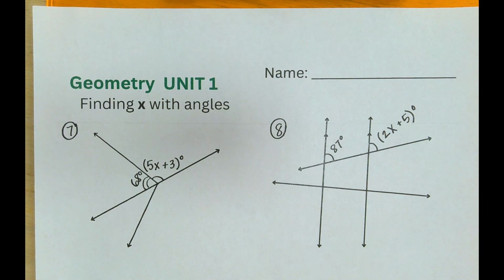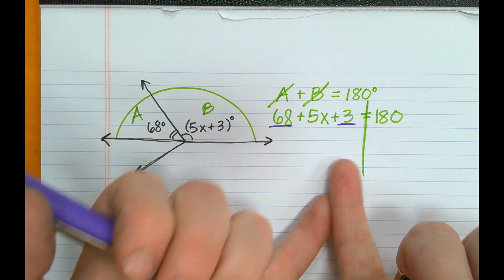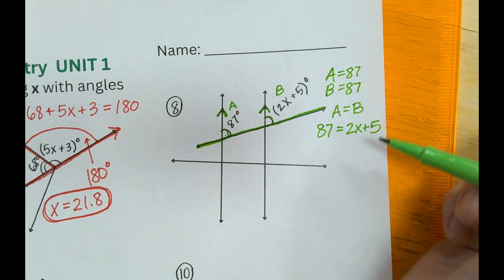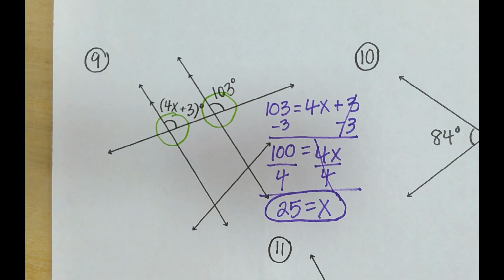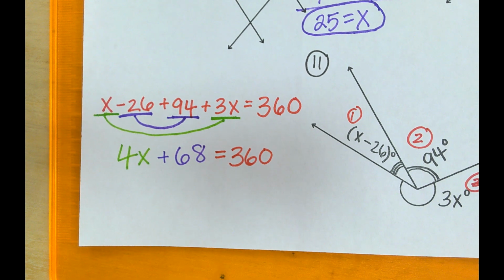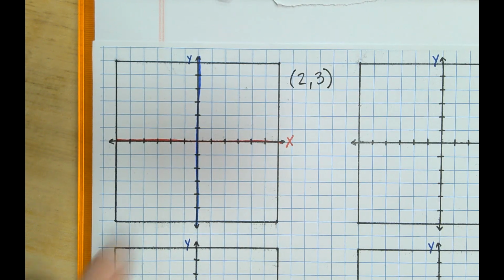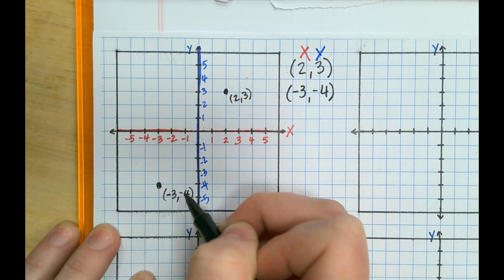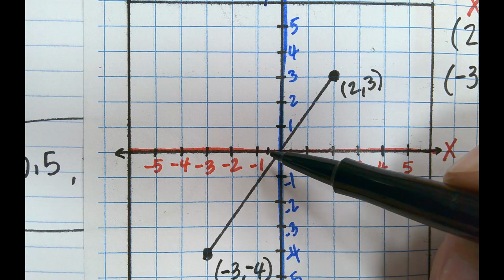GEOMETRY Day 6 UNIT 1 Practice solving for x with angles Introduced Midpoint Formula